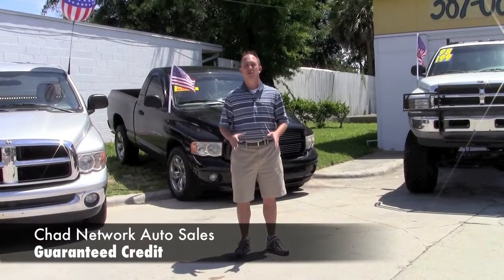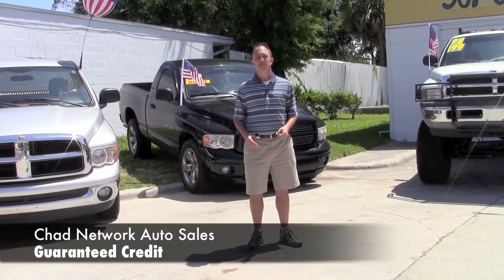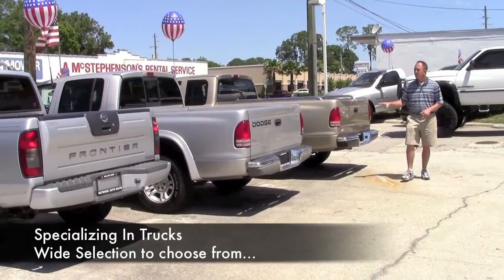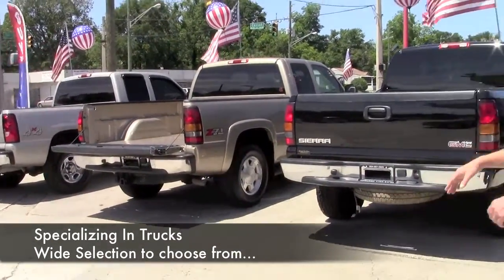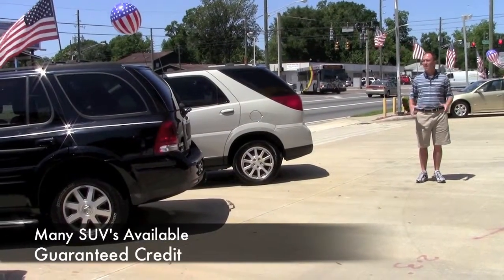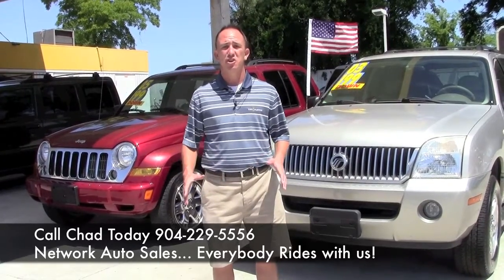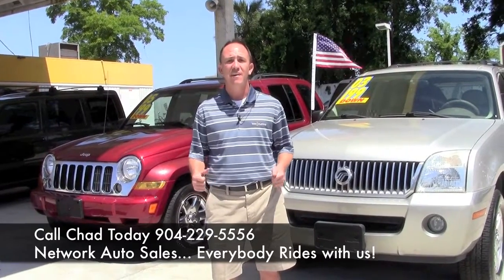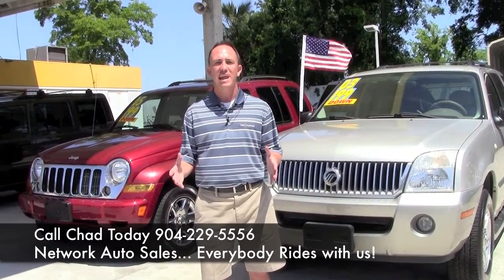Chad Network Auto Sales